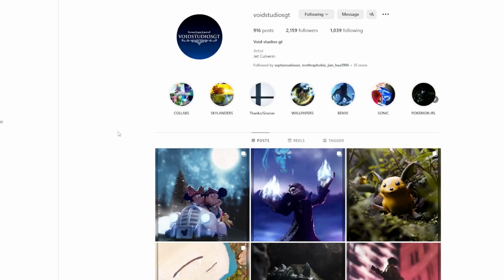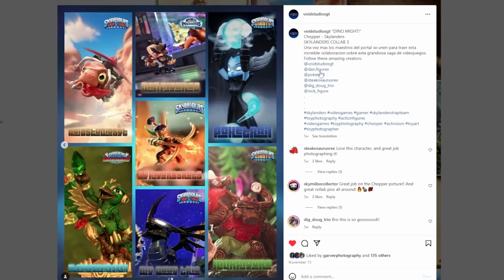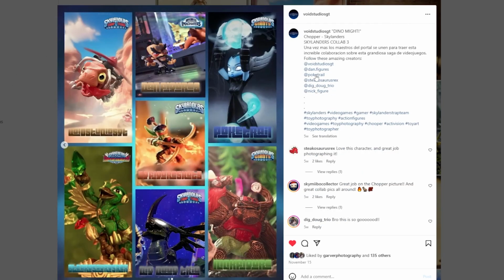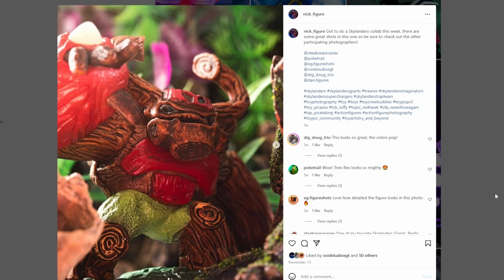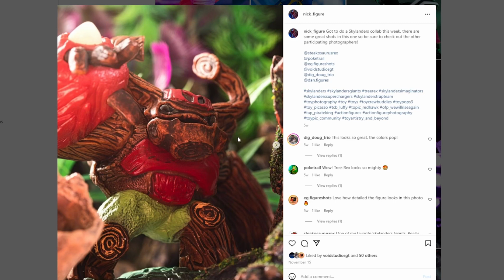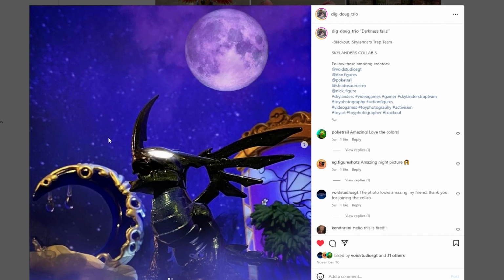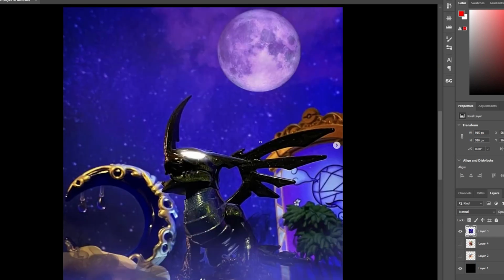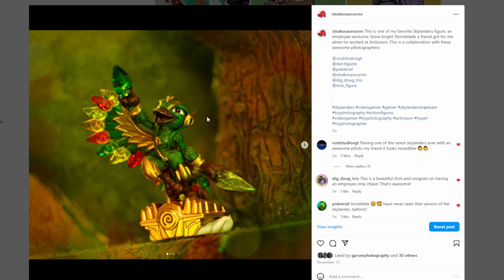Skylanders Photo Collab Review Part 1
I participated in two photo collabs put on by voidstudiosgt this winter. Here is the first of two collaborations that I walk through and comment and critique the work. It was fun to participate with all these great toy photographers, and it was great to be able to get back into Skylanders.

I have a couple rare Skylanders like this Holiday Stormblade employee edition that was perfect for a Christmas theme.

I wonder if some day there will be a new Skylanders game. I don't imagine the Toys to Life business model will come back around. But maybe new games that still utilize existing collections.

voidstudiosgt
dan.figures
poketrail
steakosaurusrex
dig_doug_trio
nick_figure